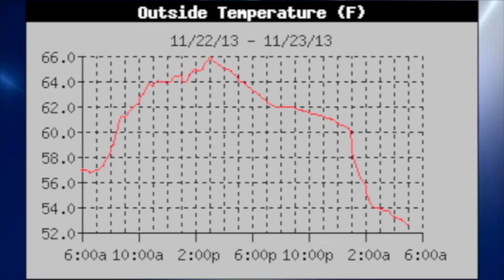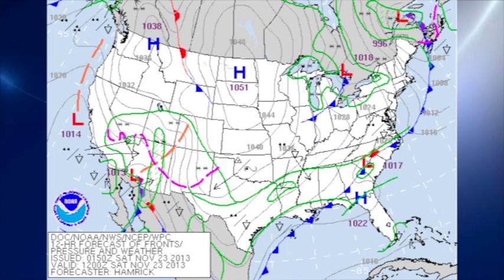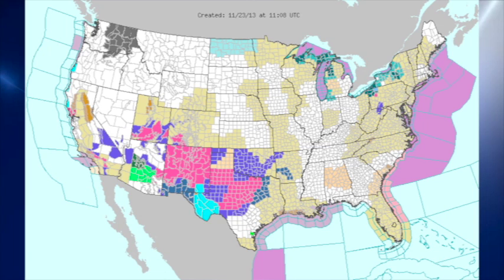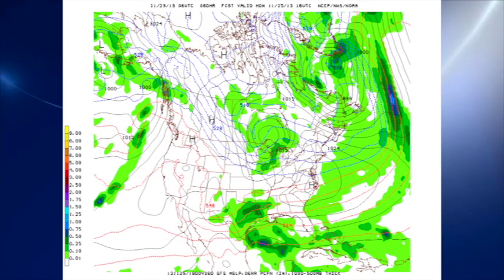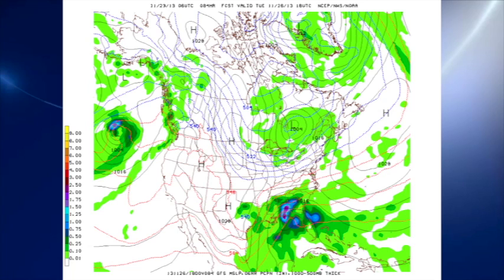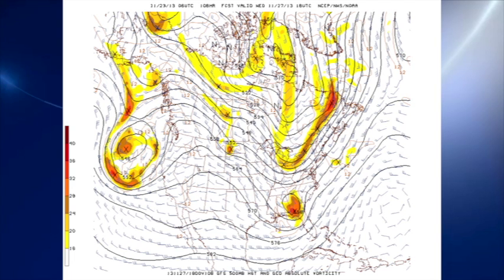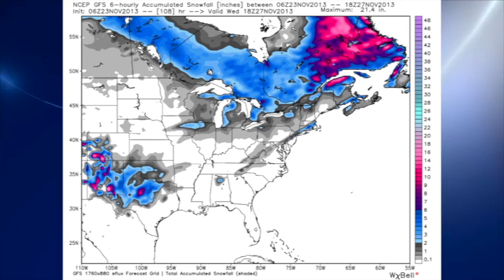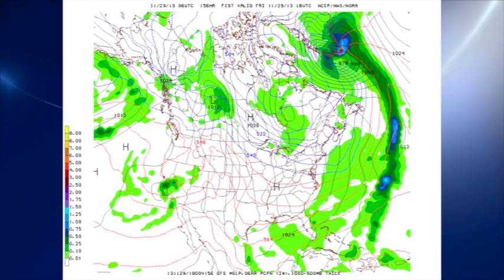November 23 Weather Xtreme Video